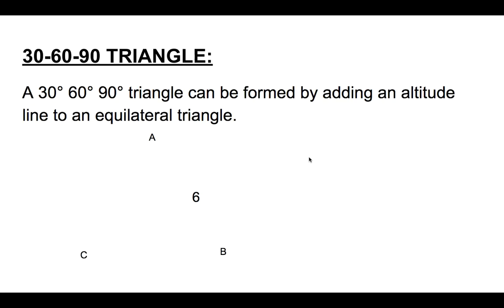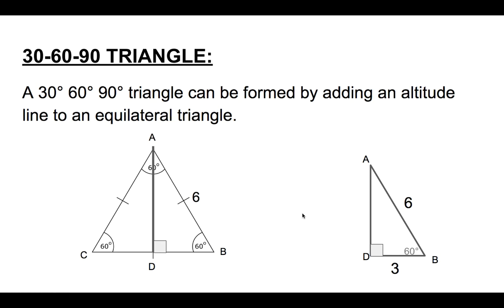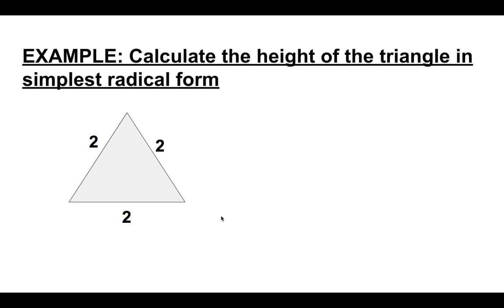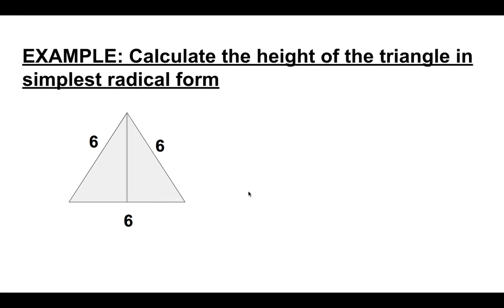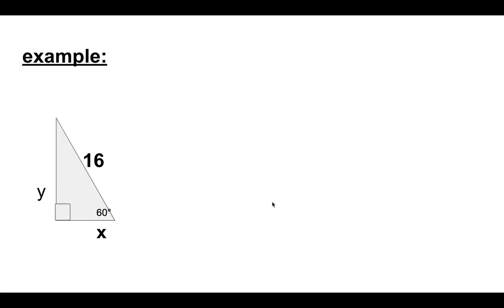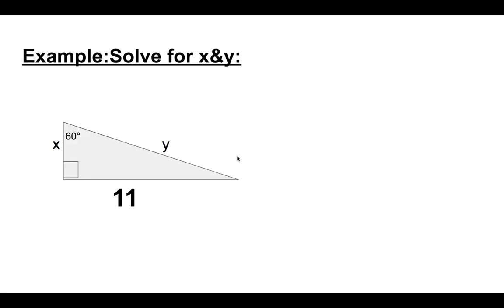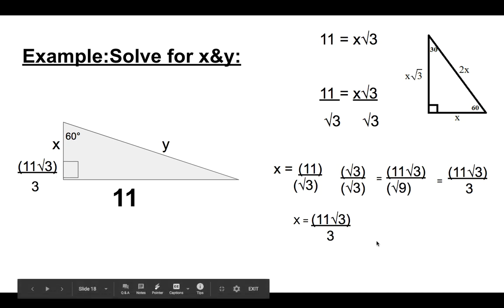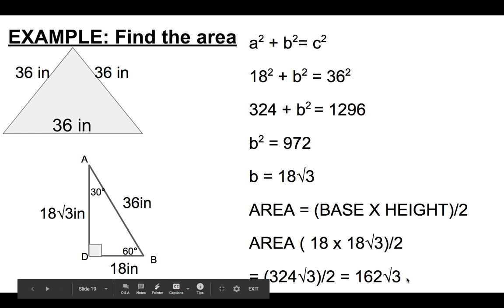Special Right Triangles 30-60-90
Part 2 of the 9.2 notes special right triangles.

Please excuse my voice, I woke up a little sick this morning.

If you are able to print I recommend printing the 9.2 fill in notes on Google Classroom and filling them in as you follow along.